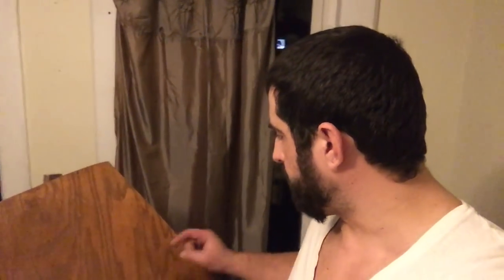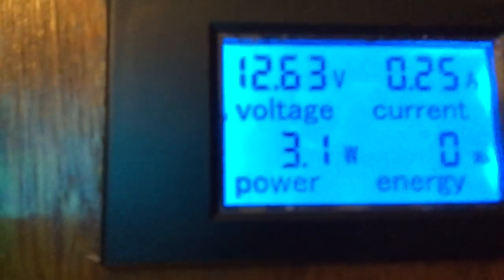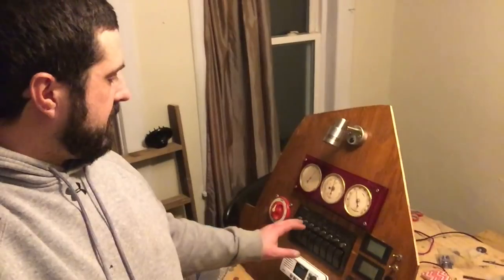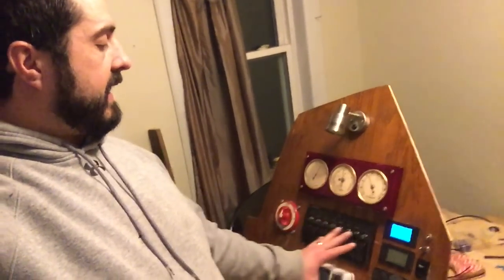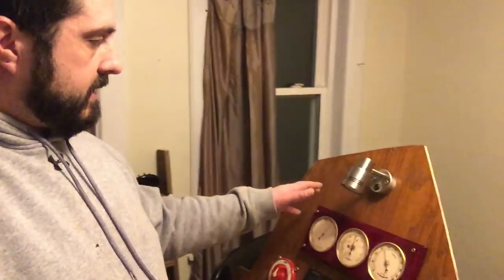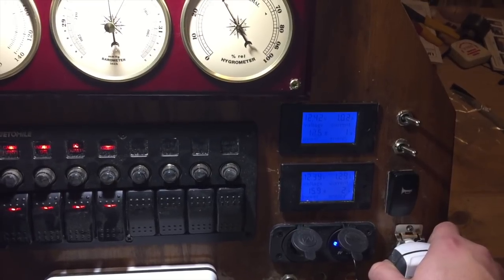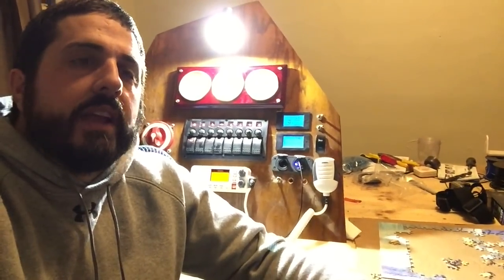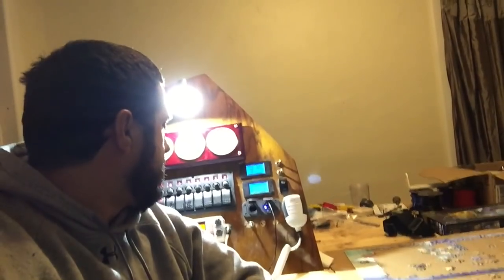Re-Wiring A Sailboat (New Electrical System)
Today we re-wire a whole new electrical system for my sailboat.

Buy an OFFICIAL Sailing FreeStyle T-Shirt!

AMAZON PRODUCTS FROM THIS EPISODE:

Switch Pannel

Uniden U VHF Marine Radio

Ambient Weather Station

Terminal Strips

Deep Cycle Battery

12v Power Dual Power Outlet with USB

Heat Shrink Connectors

Dome Lights

Reading Lights

Blue Sea Systems Bus Bar

16 Gauge Colored Wire 6 Pack

Recessed LED lights

USB Power Outlet

Marine Rocker Switch

Blue Sea Systems Battery Switch